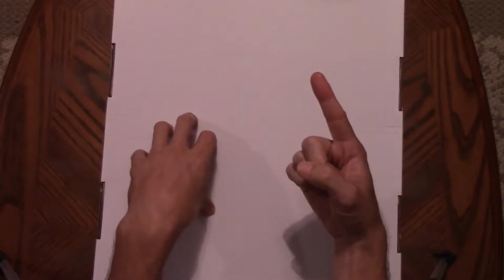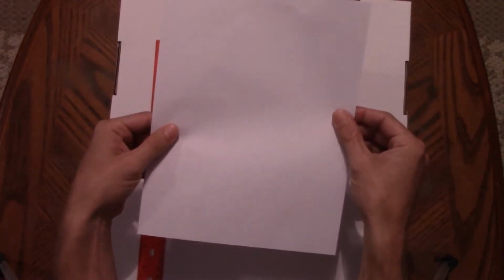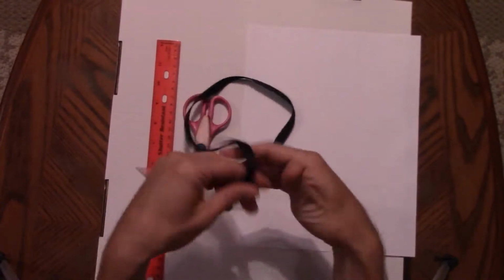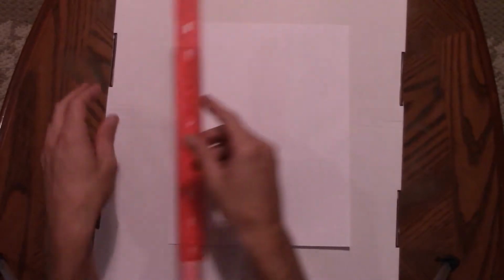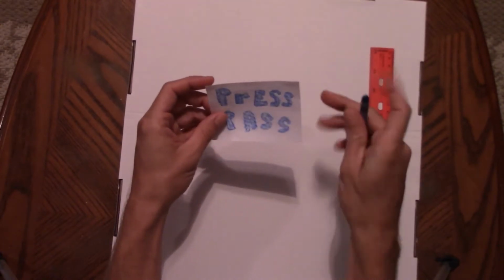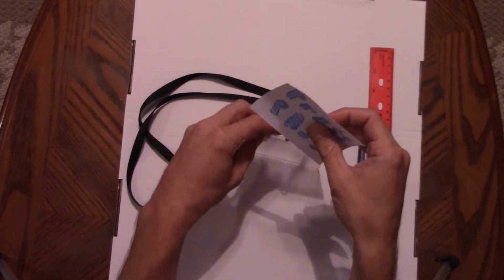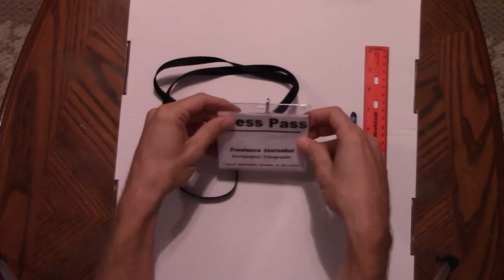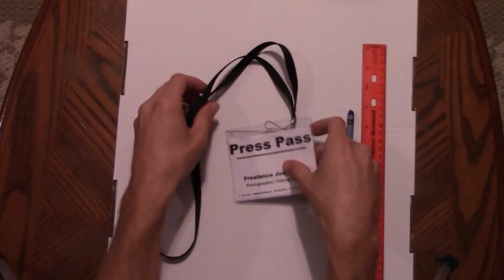Press Pass D.I.Y. (funny edition) !watch at your own RISK!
!! CRINGE WARNING !!
    *GENRAL WOOKIEE'S WARNING: the content of this video may NOT be suitable for those without a sense of humor or are at risk of being eaten by a shark. If any negative side effects occur seek the nearest safe space.

  ….UMMm .. … ya . . . it's bad...